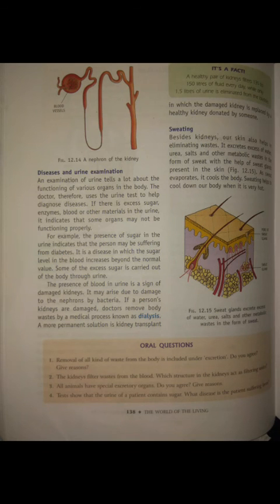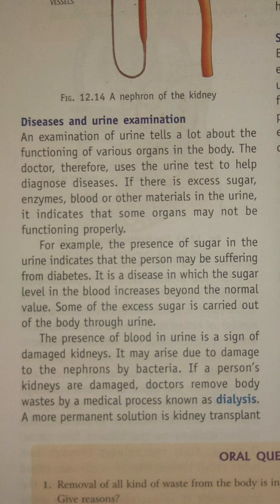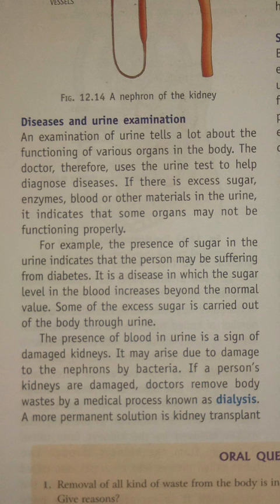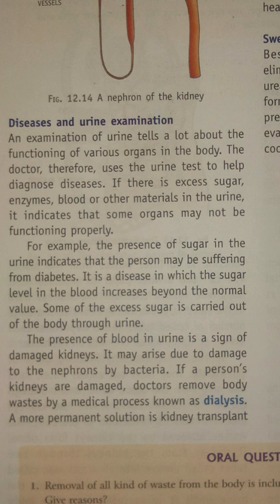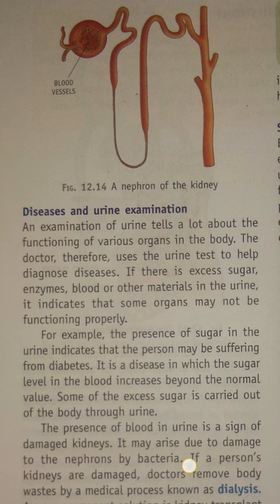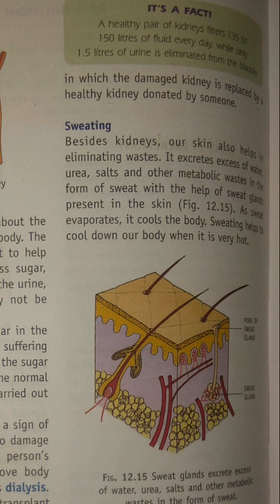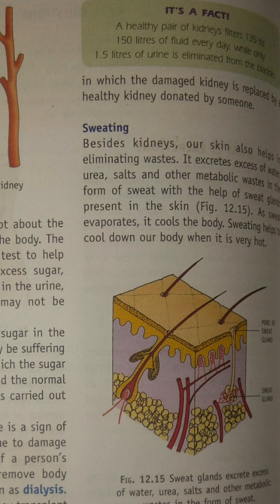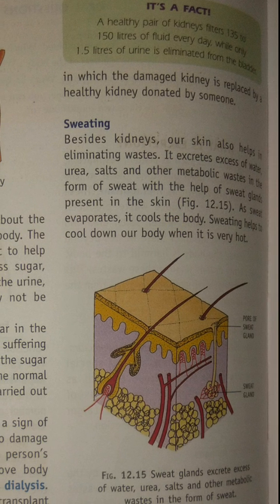Class 7 science chapter 12 part 7 by Ajay sir